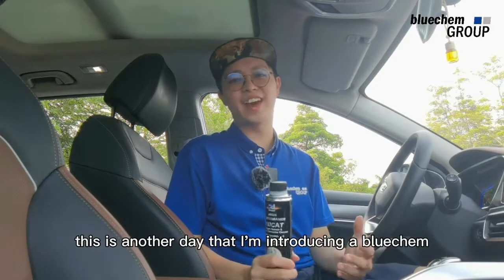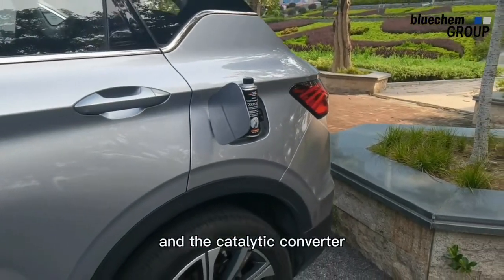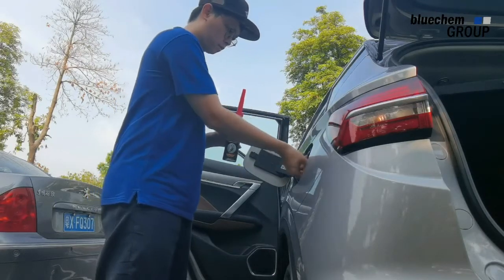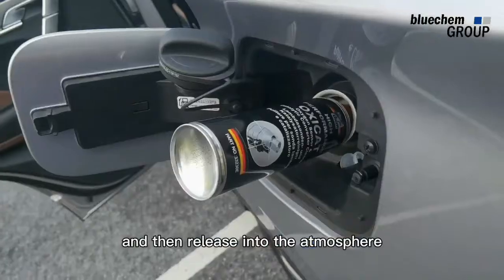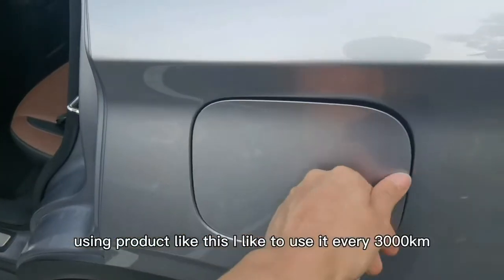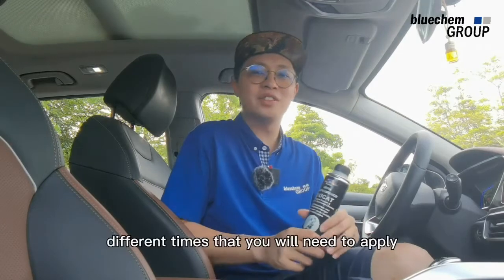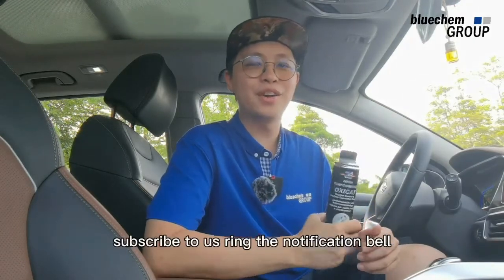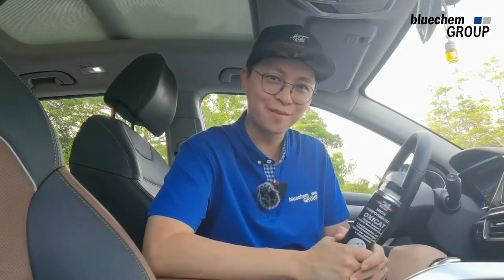OXICAT catalytic converter cleaner - bluechemGROUP additives & car care - from Germany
➜ OXICAT catalytic converter cleaner
Over time, caused by the continued pollution of the installed in the exhaust system components such as the catalyst, oxygen sensor, turbocharger and EGR valve, a significant increase in fuel consumption
Use bluechem catalytic converter cleaner ,easy to solve it.
the product is by bluechemGROUP additives & car care - from Germany.

• bluechemGROUP CHINA is a factory focuses on automotive maintenance product,including lubricants,additives,cleaner, and other consumable products in a car workshop.
• We do R&D, designing, bottling of products for more than 15 years. Our philosophy is we create products around craftmanship of car technician and help technicians to add points their work. Most importantly using our products can increase customer satisfaction at the same time does not require more labor, nor moretime.
• We have 40 years of automotive KNOW-HOW, welcome to visit Shunde, 30 minutes from Guangzhou border. 75 minutes south from Guangzhouairport.